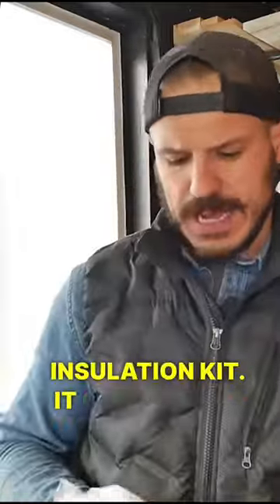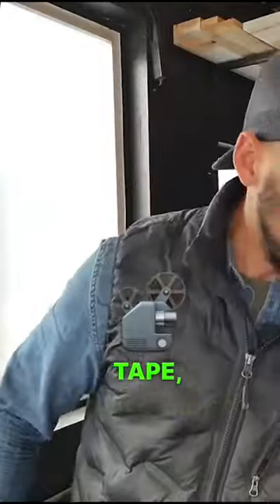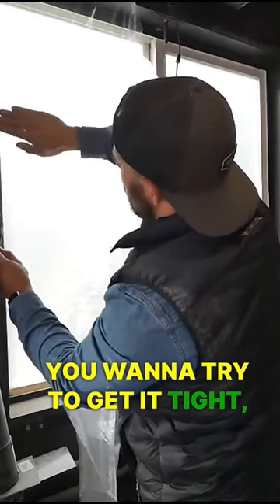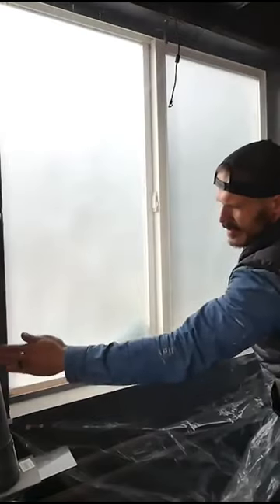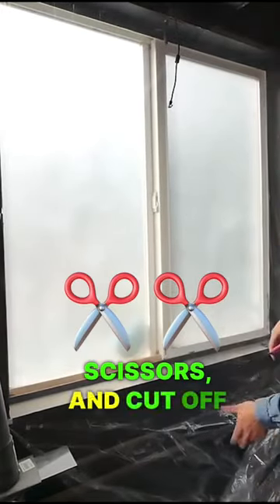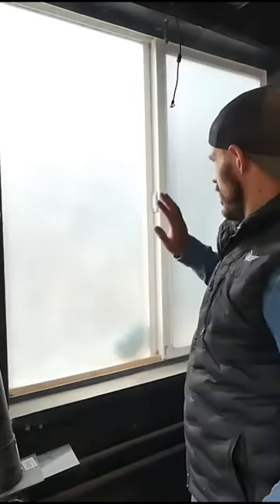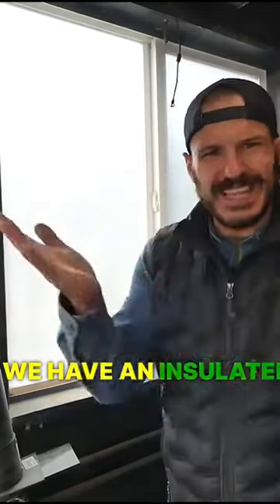Insulation drafty windows